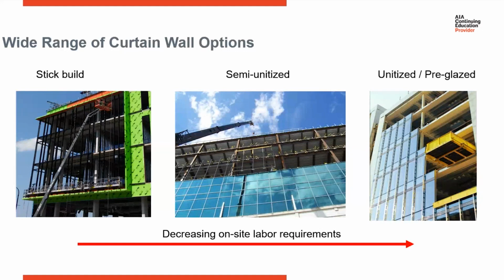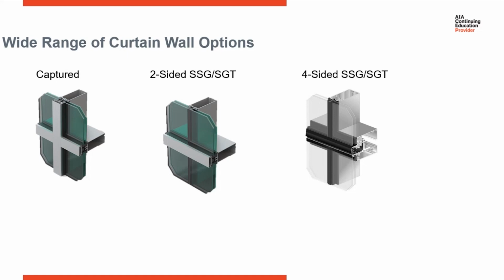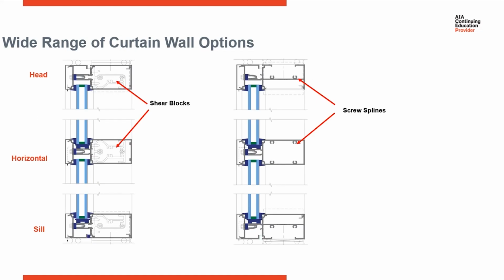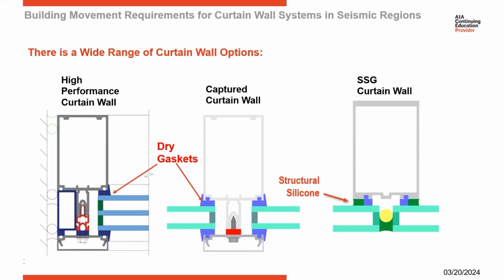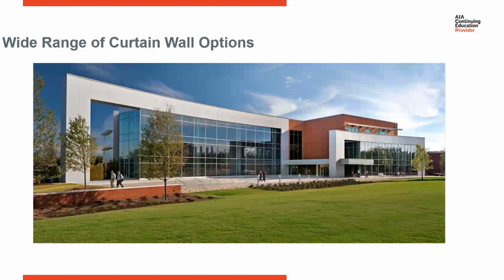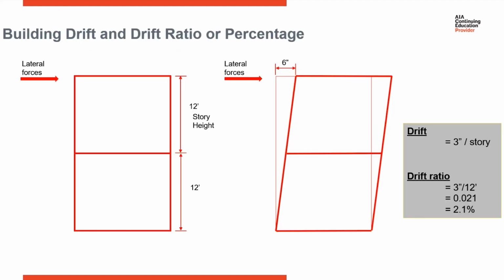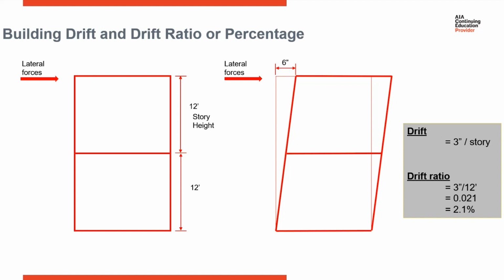Understanding Curtain Wall System Options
Welcome to Building Knowledge 101: Understanding Curtain Wall System Options

In this video, we review the different curtain wall system options, including stick-build, semi-unitized and unitized, and explore how these options offer differing on-site labor requirements.